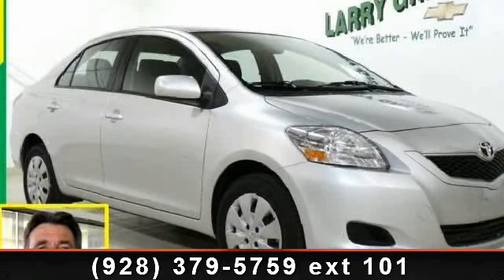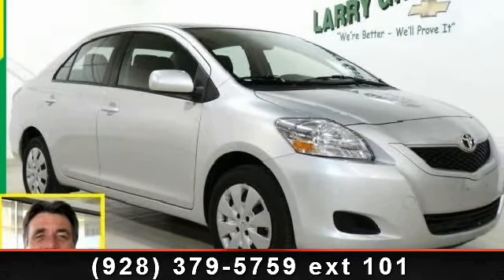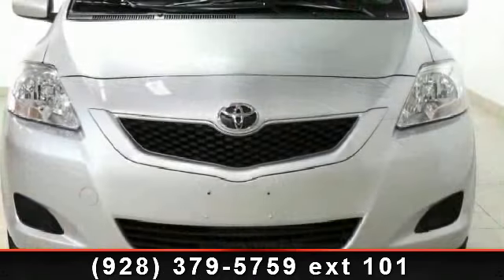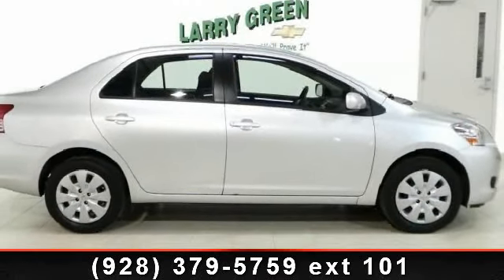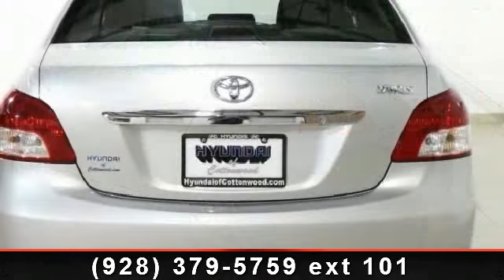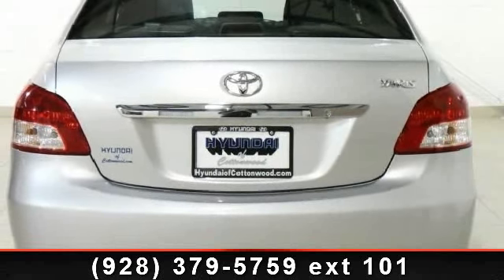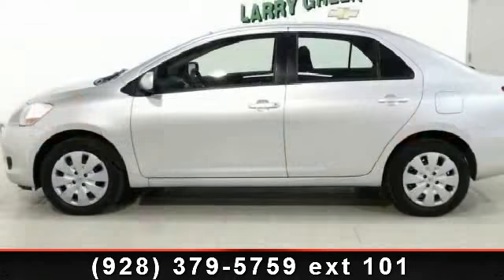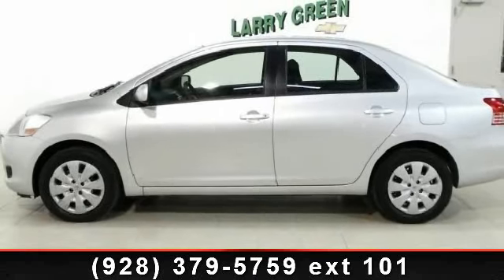2012 Toyota Yaris - Larry Green Chevrolet - You're Approved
New tires and 4D Sedan. Perfect car for today's economy! Fuel Efficient! Come take a look at the deal we have on this good-looking 2012 Toyota Yaris. It gives you outstanding fuel efficiency and more bang for the buck than most other cars out there. Larry Green Chevrolet - home of the Love it or Leave it Guarantee.